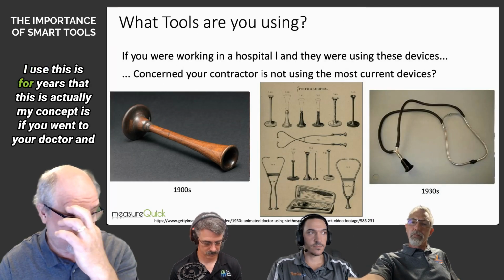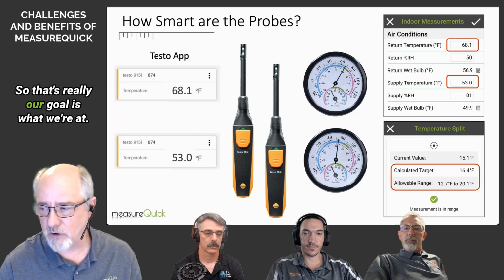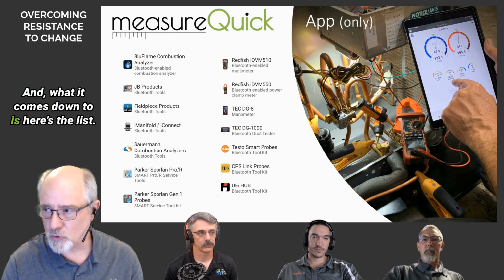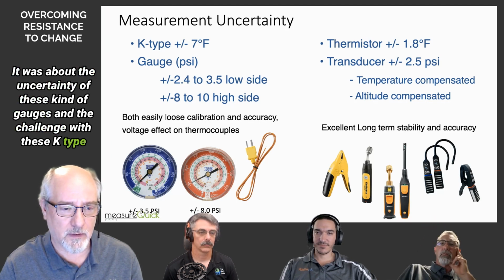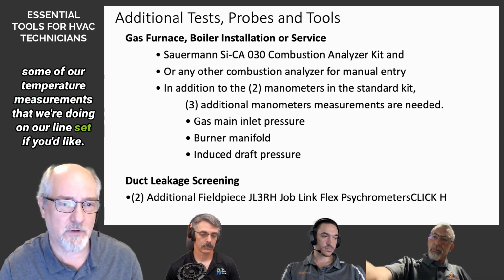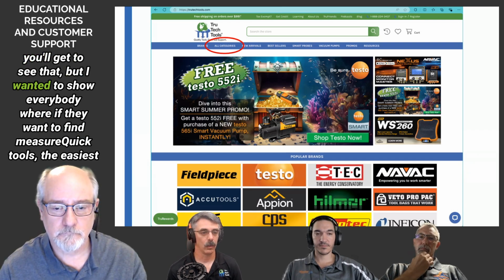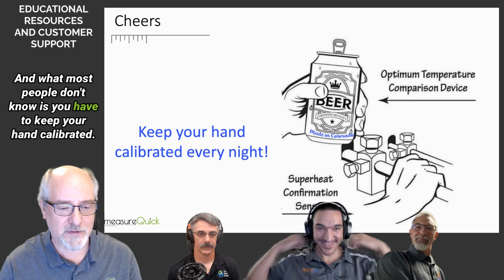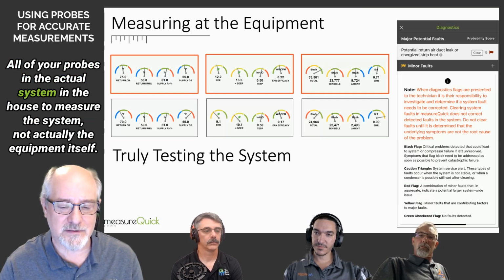Choosing The Right Smart Tools For Your HVAC Business [Webinar Replay]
In this comprehensive webinar, join industry experts as they delve into the essential tools and probes necessary for enhancing HVAC diagnostics using measureQuick. Learn how to integrate smart tools, streamline processes, and improve accuracy in HVAC practices. Featuring insights from Eric Kaiser, Kyle Riccardi, and Ben Chouinard, discover how these innovations can elevate your service quality, reduce callbacks, and engage both customers and new HVAC technicians. Stay ahead with step-by-step guidance on using smart probes, commissioning systems, and leveraging digital tools to meet modern standards.

This webinar originally aired on July 29th, 2024.

00:00 Introduction and Webinar Overview
00:16 Meet the Panelists
00:27  Eric Kaiser's Role and Insights
01:56 Kyle Riccardi's Experience and Company
02:26 Ben Chouinard's New Venture
03:22 The Importance of Smart Tools
06:00 Challenges and Benefits of MeasureQuick
09:06 Standardizing Processes with MeasureQuick
12:33 Training and Adoption of New Technologies
20:34 Overcoming Resistance to Change
27:40 Introduction to Combustion Analyzers
28:40 Essential Tools for HVAC Technicians
29:22 Affording and Acquiring Tools
29:49 Implementing Tool Programs in Companies
31:12 Supporting Technicians with Quality Tools
34:40 MeasureQuick's Role in the Industry
35:08 Educational Resources and Customer Support
38:12 Using Probes for Accurate Measurements
41:26 Commissioning and Quality Assurance
50:12 Final Thoughts and Takeaways